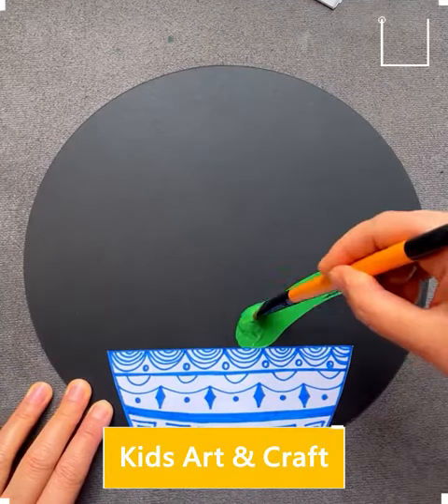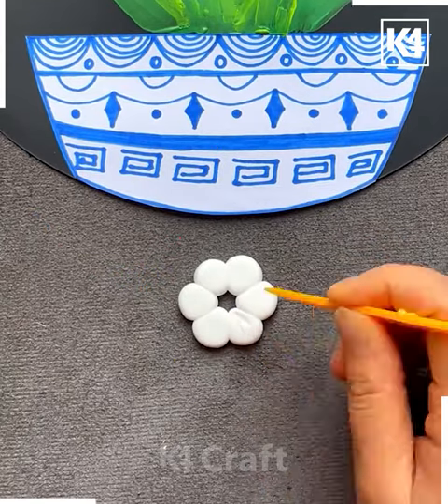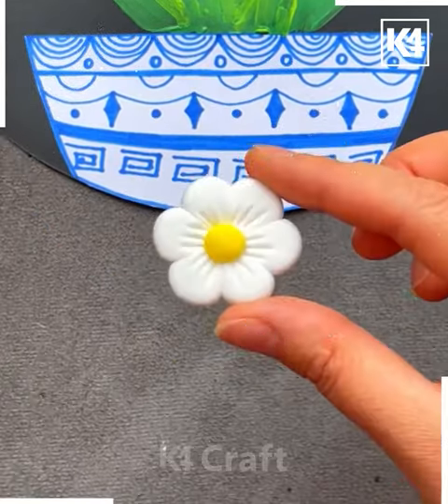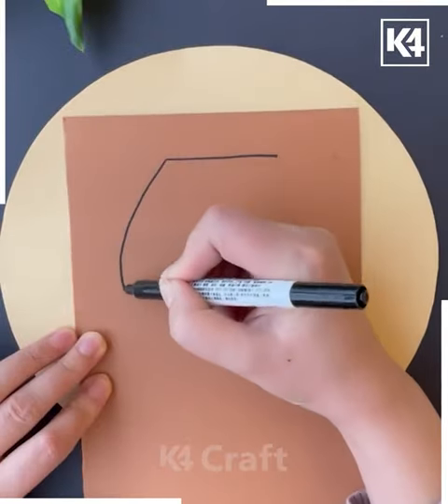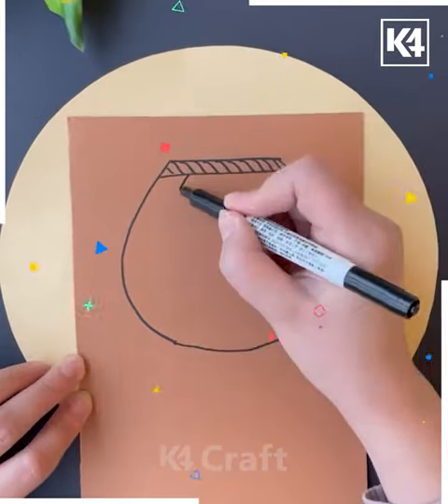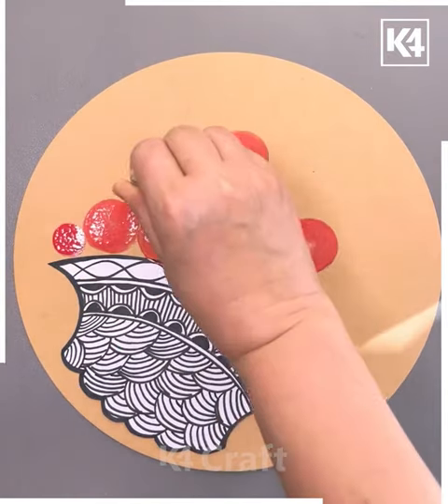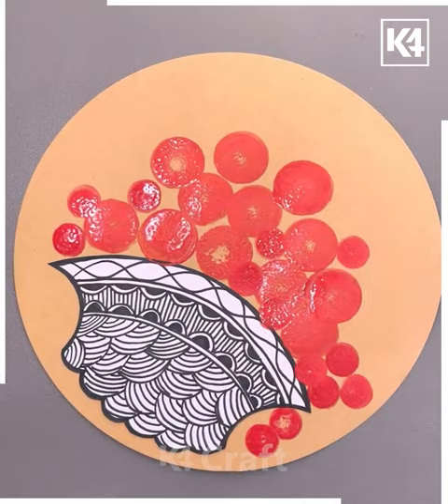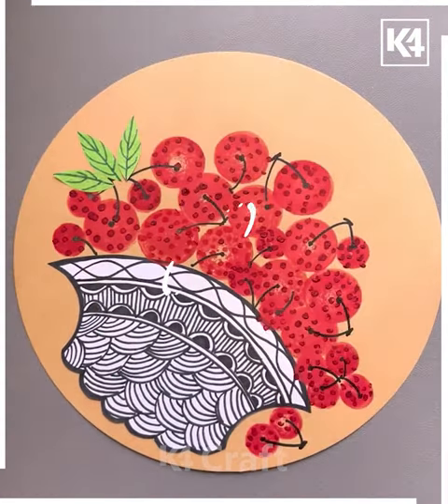Super Creative DIY Décor Craft Activities | Quick & Easy Clay Crafts that You can Make DIY at Home